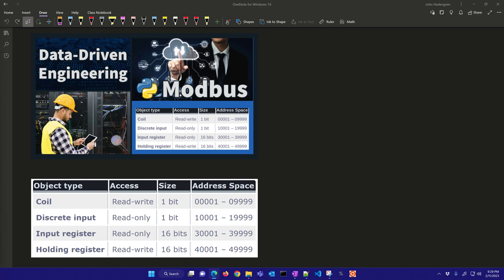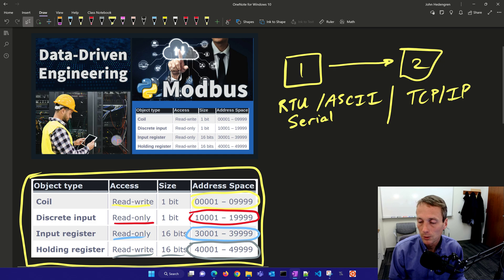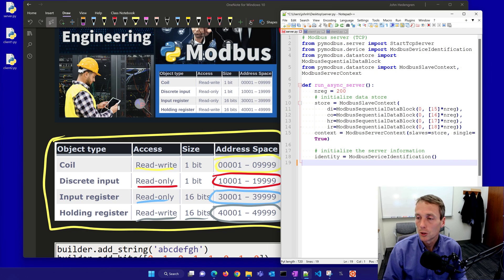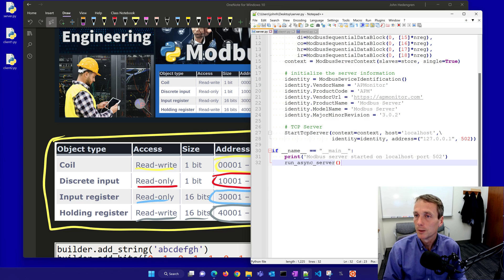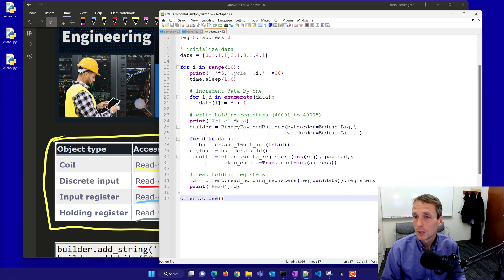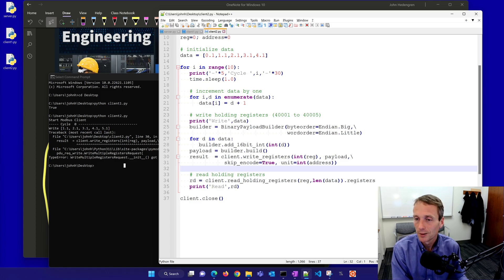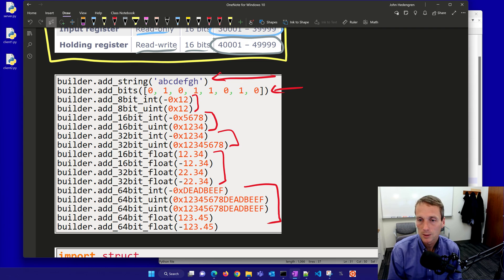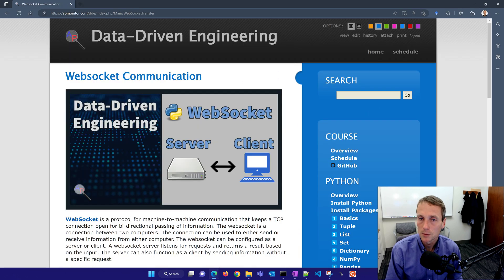Python Modbus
Modbus is a communication standard to transfer values between computers. It is commonly used with Programmable Logic Controllers (PLCs), Human Machine Interfaces (HMIs), and other networking applications. It has several limitations that motivated the creation of newer standards such as OPC UA. Although it is an old standard, several legacy systems still support this protocol. There are several serial or network connection possibilities including RS232, RS422, RS485 (serial) or TCP/IP (network).

A Modbus server has coils, discrete inputs, input registers, and holding registers. The coils and discrete inputs are a 1 or 0 (on or off) while the registers are 16-bit values (0-65,535 for unsigned integer). A floating point 32-bit number uses two registers, and a double precision 64-bit number uses four registers. The coil numbers start with 0 and span from 00001 to 09999, discrete input numbers start with 1 and span from 10001 to 19999, and holding register numbers start with 4 and span from 40001 to 49999.

The coils and discrete inputs hold 1 bit each as a 0 or 1 (off/on). The input registers and holding registers have 16 bits each. A 16-bit unsigned integer can store integer values between 0 and 65,535 while a signed integer uses an extra bit to store the positive or negative sign and can store values between -32,768 to 32,767. A 32-bit (7 digits of accuracy) or 64-bit (14 digits of accuracy) number can also be sent, and the values are sent across multiple 16-bit registers with 2 registers for 32-bit numbers and 4 registers for 64-bit numbers.

The pymodbus Python package is a full-featured set of methods that includes a Modbus server and client. Install the pymodbus package with pip from the PyPI repository. The code in these examples use version 3.0.2.